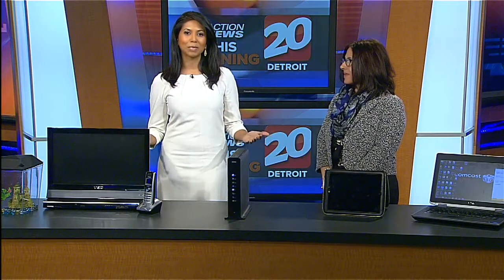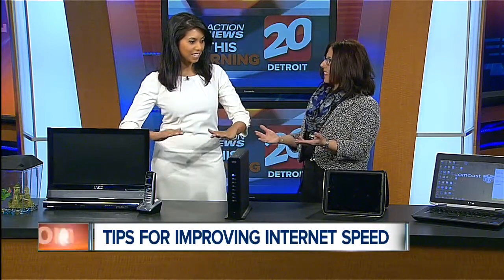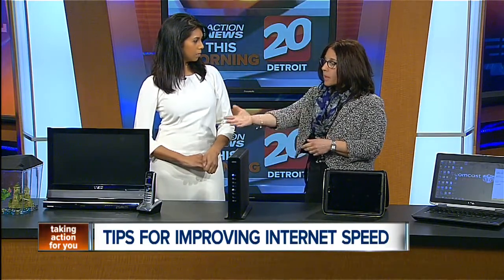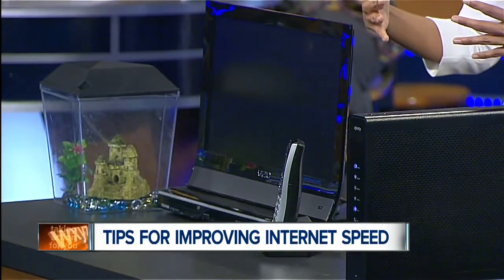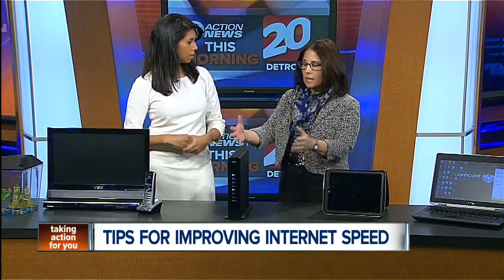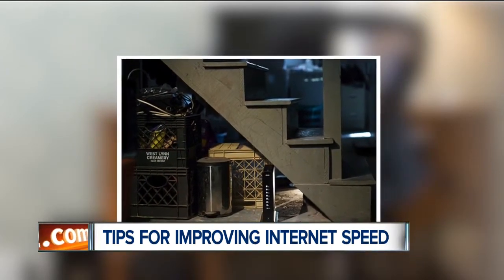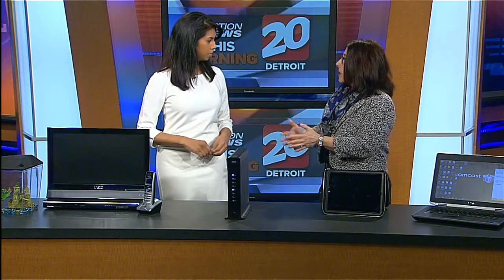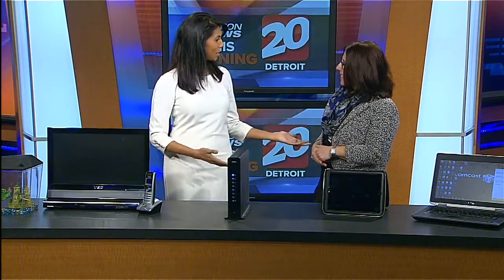Tips for improving internet speed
We've got some tips for improving your internet speed